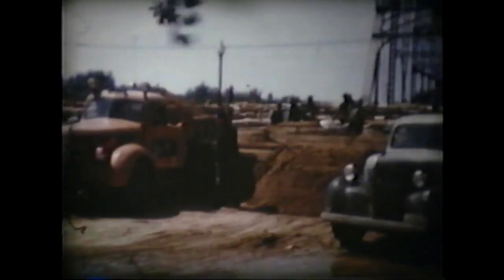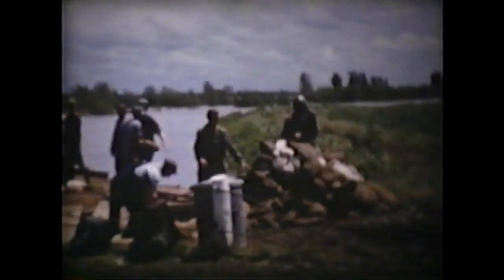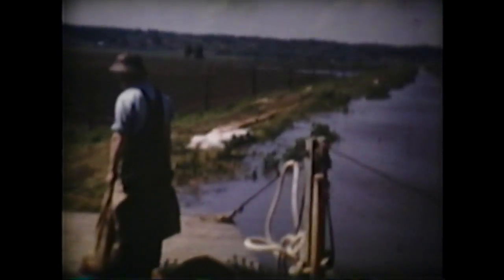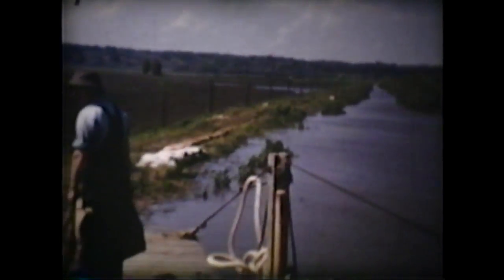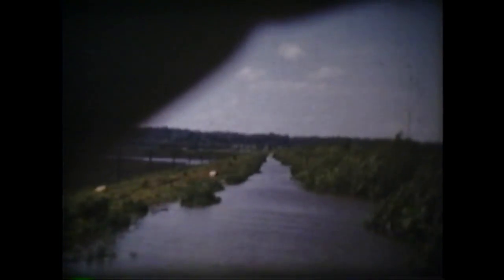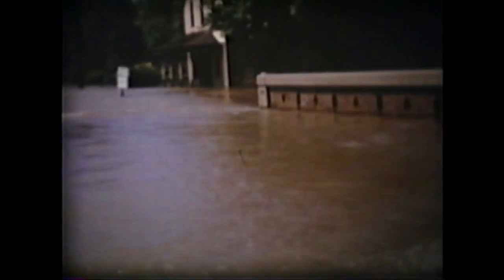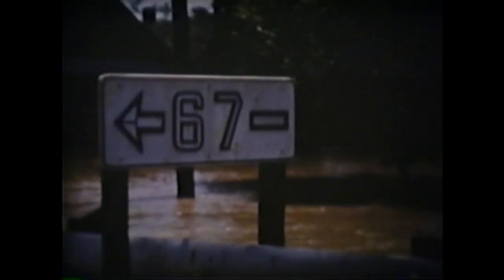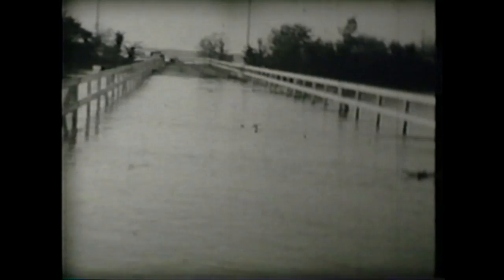Beardstown IL flood 1943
1943 footage of the flood around Beardstown IL narrated by William Bartlow